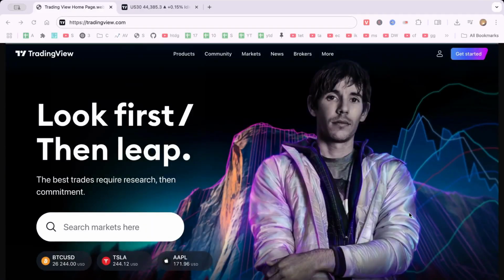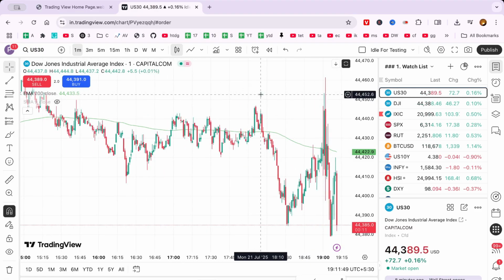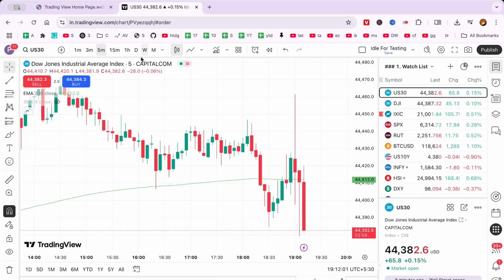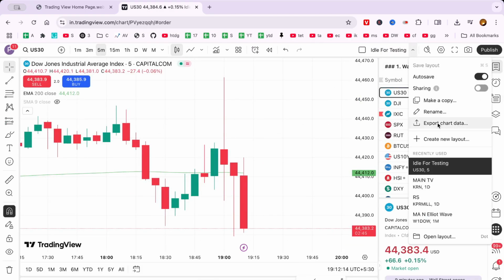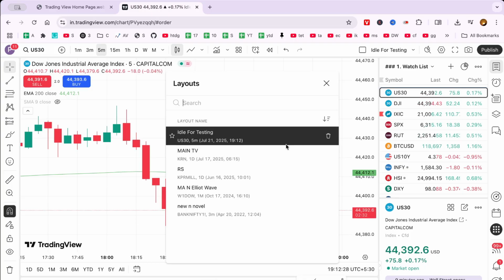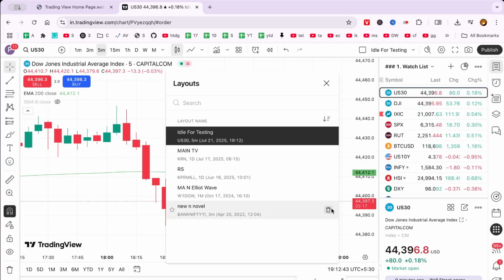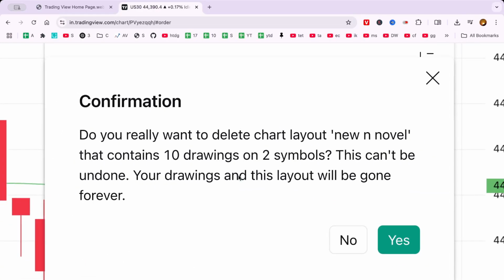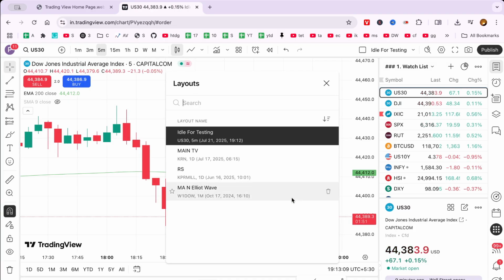How to Delete TradingView Layouts Easily 2026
In this video, I have shown how to delete TradingView layouts easily in 2026, whether you're using the desktop version or the mobile app. If you have too many saved layouts cluttering your chart view or you want to start fresh, this quick guide will walk you through deleting old or unwanted chart layouts step-by-step.

You'll learn where to find your saved chart layouts, how to open the layout management panel, and how to permanently remove specific layouts from your account. This is useful for traders who test multiple strategies or chart setups and want to stay organized.

This tutorial works for both free and paid TradingView users. Keeping your workspace clean and focused can improve your trading experience and make it easier to manage multiple asset classes like stocks, crypto, forex, or indices.

Watch till the end for extra tips on renaming and organizing layouts for better workflow.